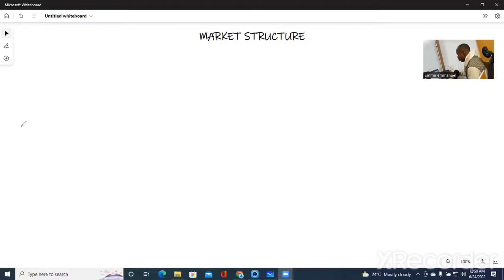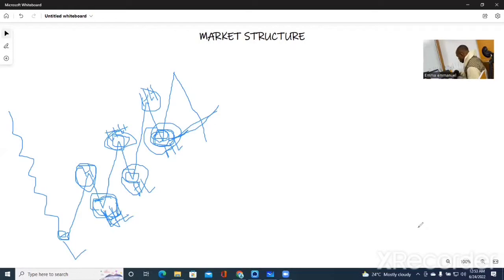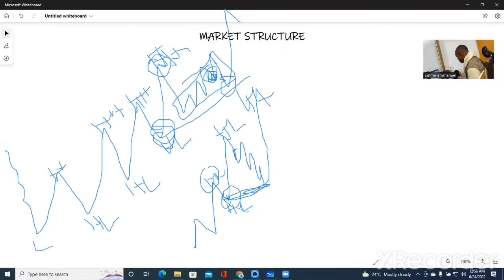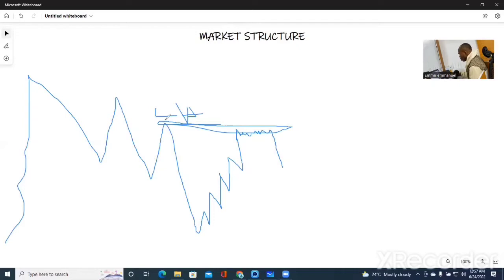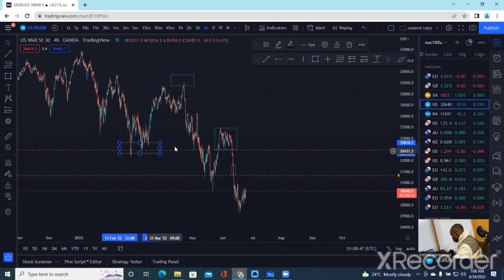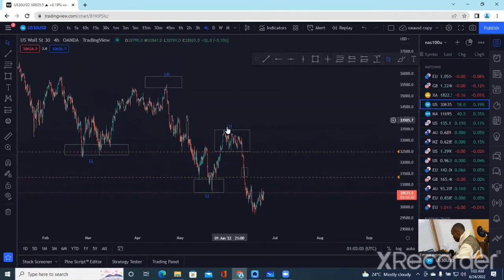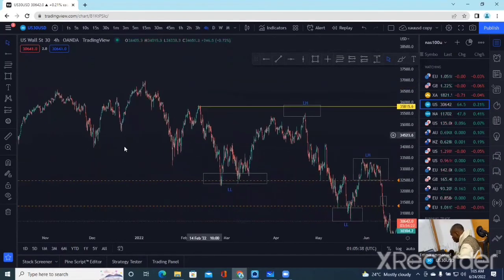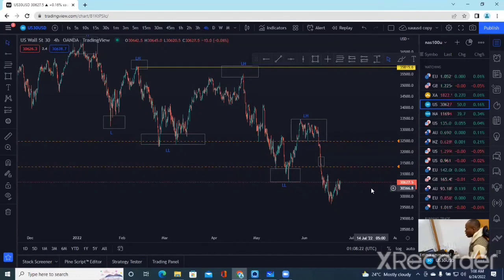Market structure full explanation trading the Forex Market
Join our telegram channel for update